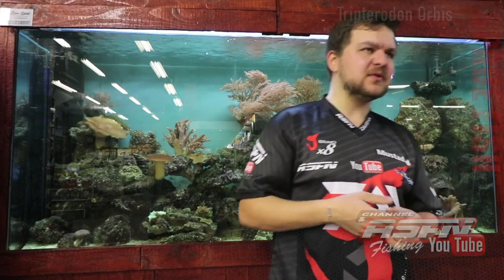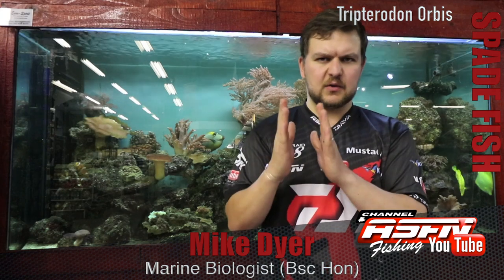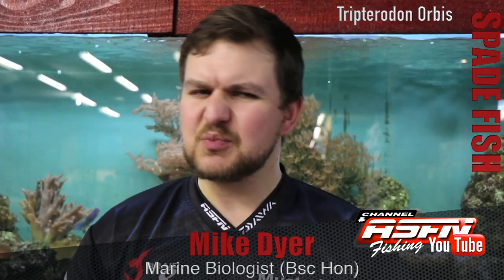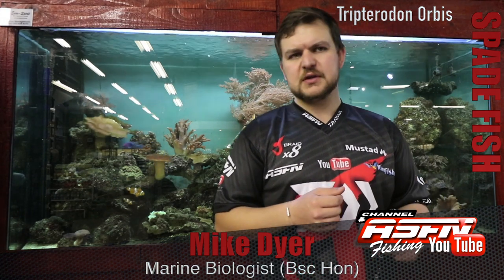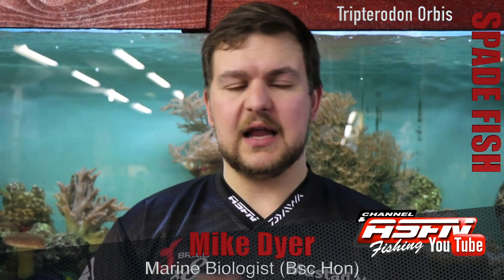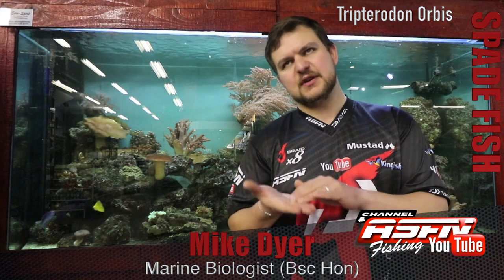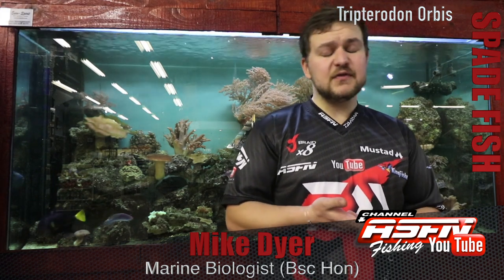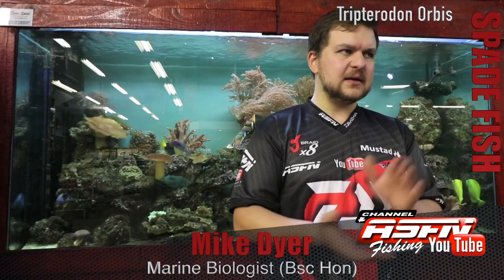Species | Spade Fish